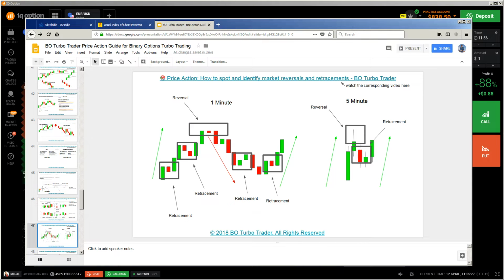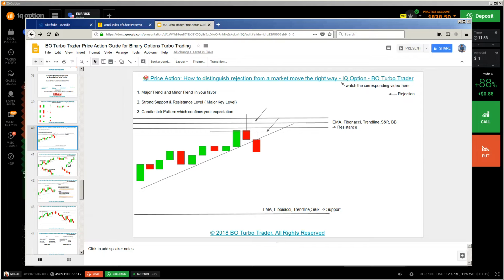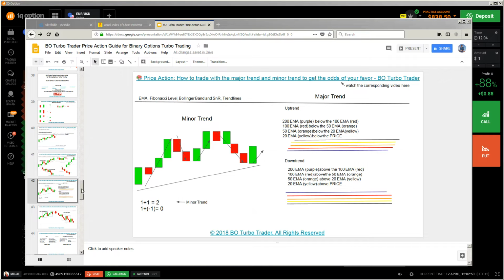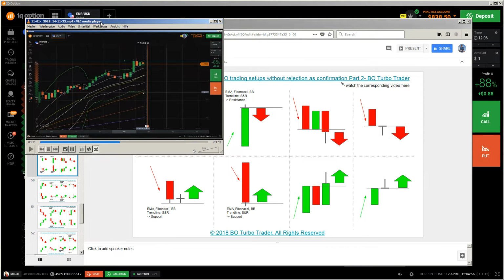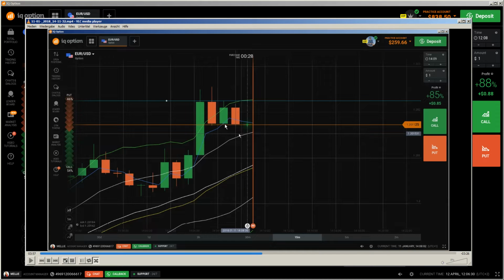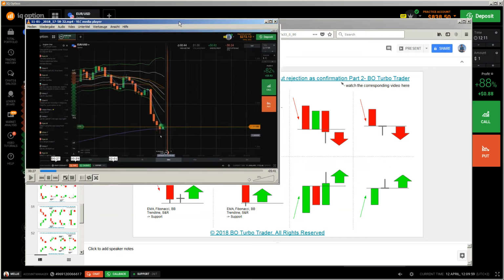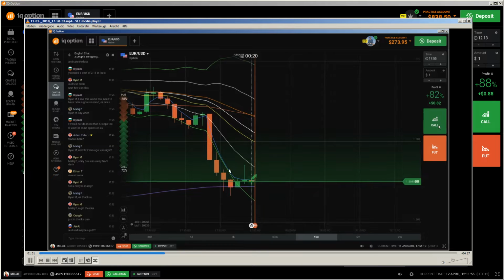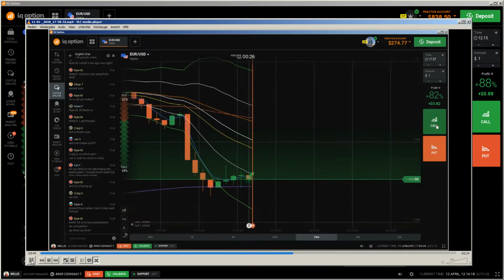▶️ Price Action: iq option live trading setups examples and options trading for dummies part 15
From Trading Options For Dummies, 3rd Edition. Trading options is a bit different from trading stocks, but they both require research and study. If you're going to trade options, it's important that you know order types, how to read changes in the market with charts, how to recognize how stock changes affect. A call option gives you the opportunity to profit from price gains in the underlying stock at a fraction of the cost of owning the stock. Put option: Put options give the owner (seller) the right (obligation) to sell (buy) a specific number of shares of the underlying stock at a specific price by a specific date.

Buying a put option gives you the right to sell a specific quantity of the underlying asset at a predetermined price (the strike price) during a certain amount of time. Like calls, if you don't exercise a put option, your risk is limited to the option premium, or the price you paid for it. So, if you believe Apple stock with dip to $140 by the strike date, you will take a put option for $150. Then when the strike date arrives you can exercise your right to buy the stocks at the agreed $140. Then sell them at $150 for a profit of $10/share x 100 shares = $1,000.

Options have a reputation for being difficult to understand, but they are great tools for both hedging speculation when properly used. If you're interested in options trading, check out Investopedia's Options for Beginners Course that teaches you real strategies to increase consistency of returns. You've probably learned some basic vocabulary and the benefits of using options before coming across this article.

Trading Options For Dummies [Joe Duarte] on Amazon.com. *FREE* shipping on qualifying offers.

how to trade stock options for beginners - stock trading courses
options trading simulator

option trading strategies pdf
most successful options strategy